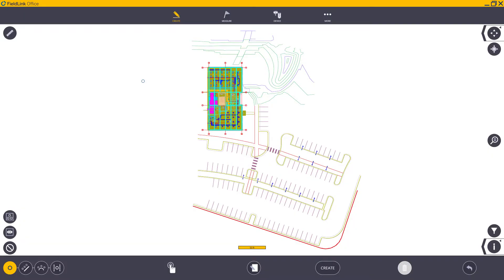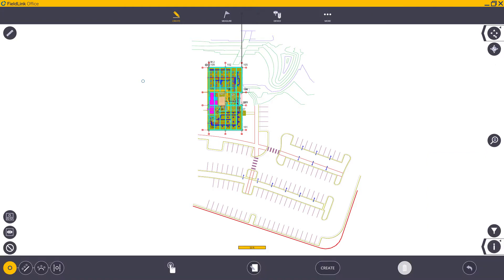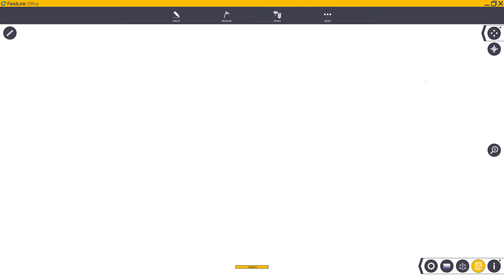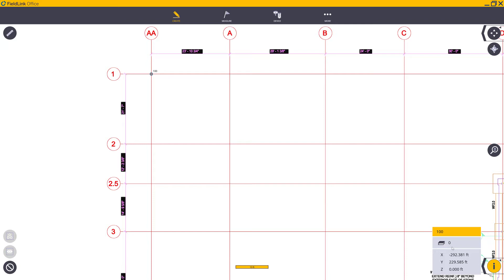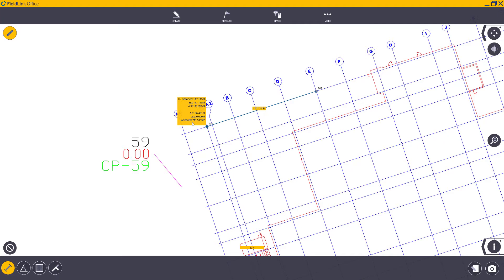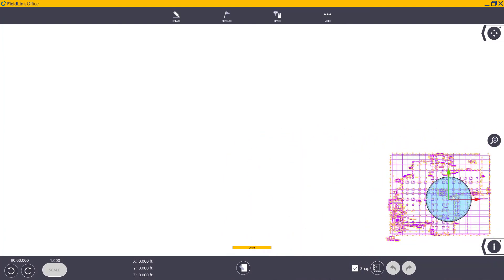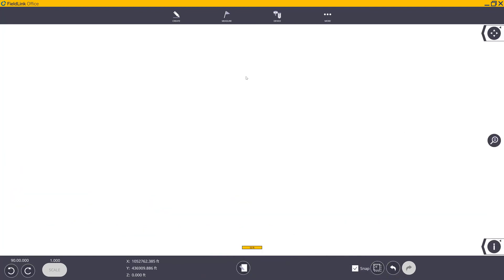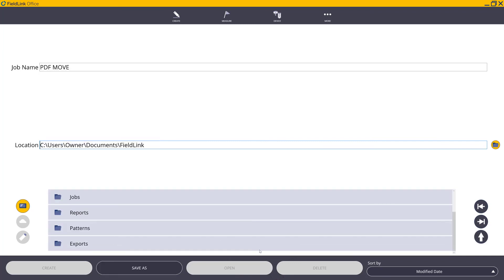Trimble FieldLink: Model and Survey Control Alignment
Trimble FieldLink Office offers unparalleled control for layout teams to import, scale, move, and rotate multiple models into one layout file. Combining Survey information with Architectural prints, and 3D design files is finally a breeze. Watch this video to learn how.